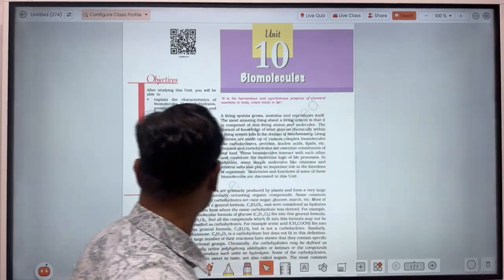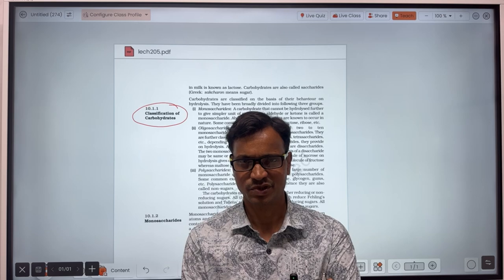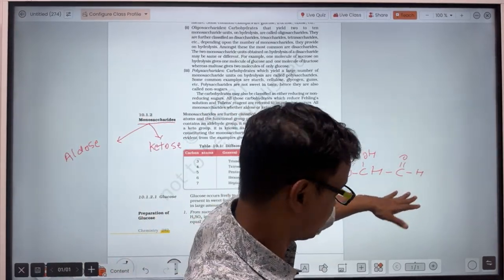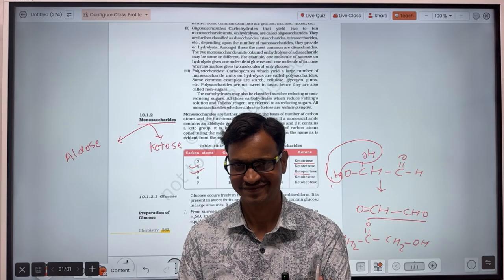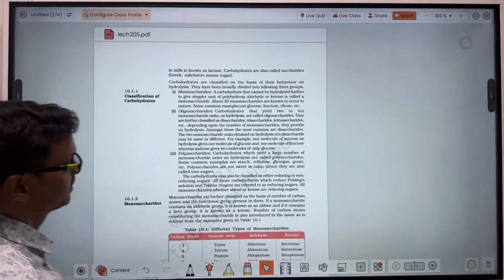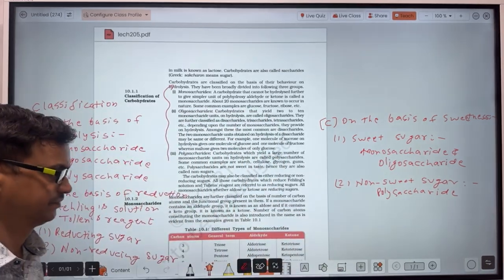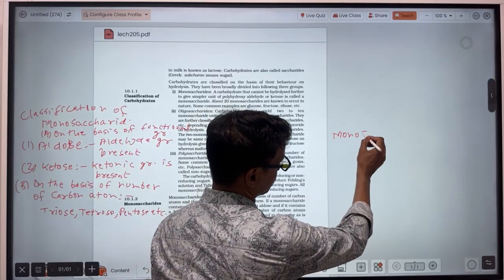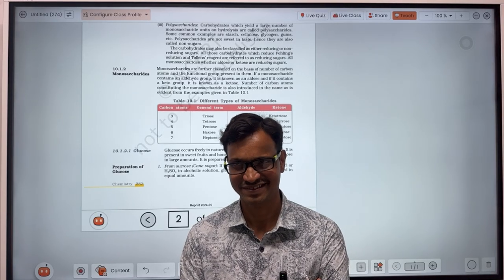Class 12 Chemistry(2) Chapter 5 | Bio molecules | Part 1